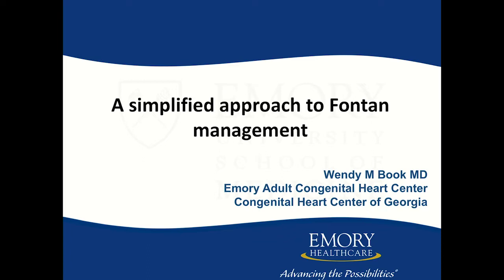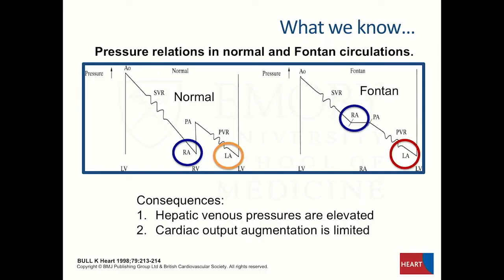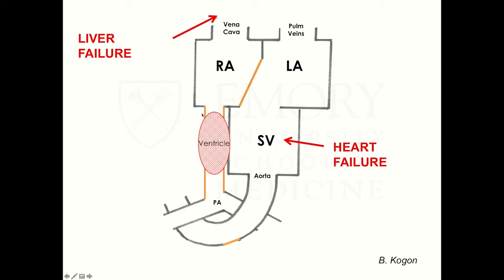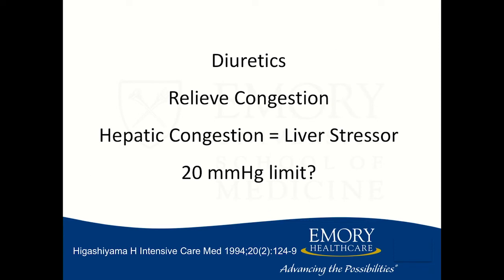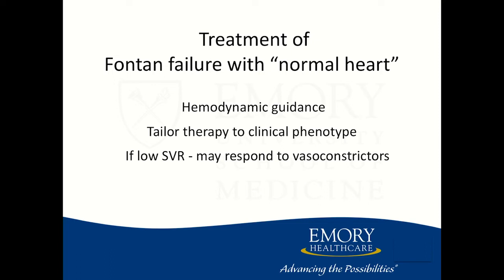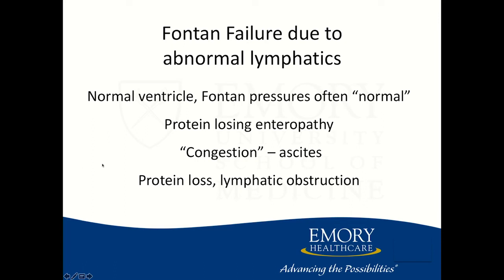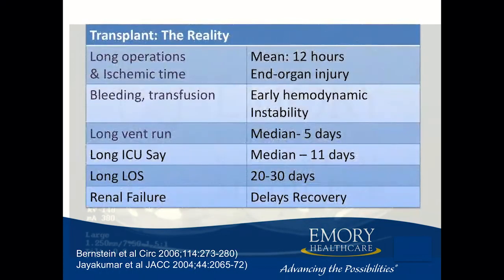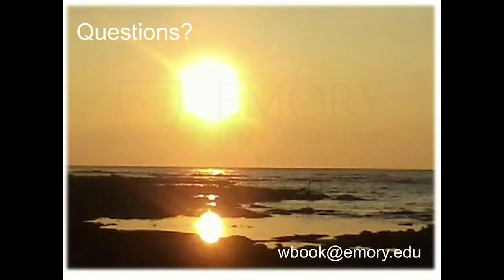Emory Cardiology Grand Rounds 10-01-2018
Title: A simplified approach to Fontan management
Speaker: Wendy M Book MD